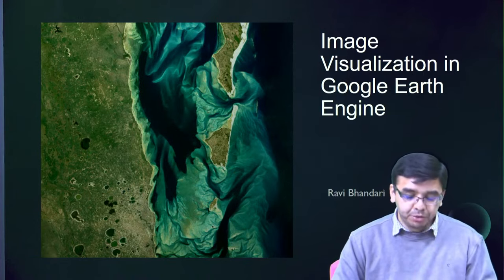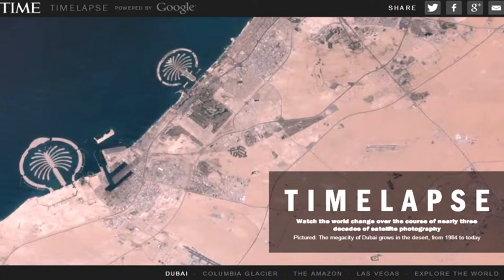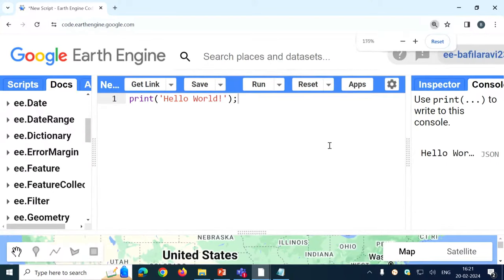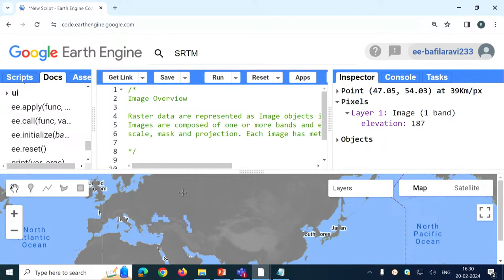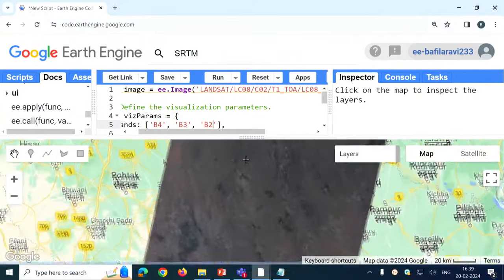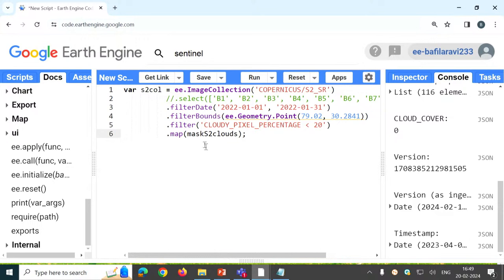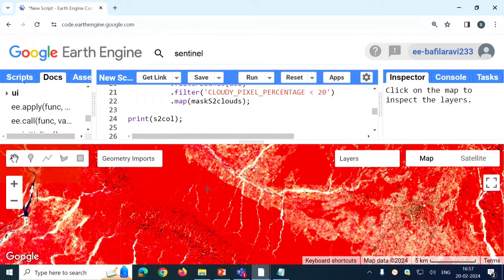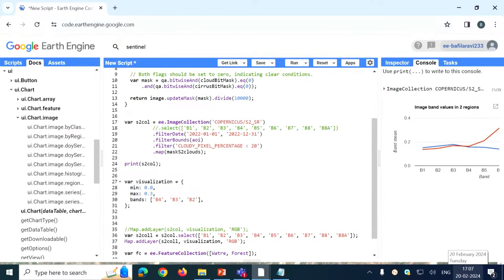Visualization in GEE： Understanding spectral band combination and plotting spectral response curves